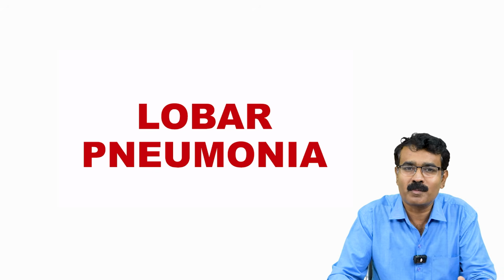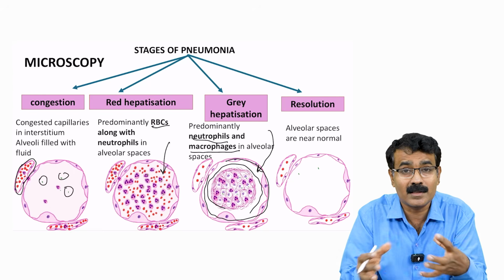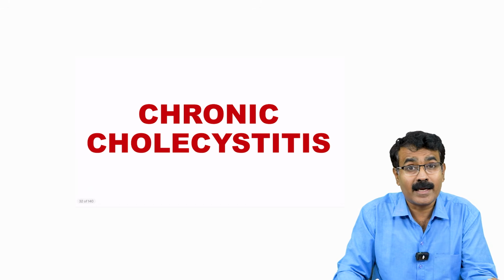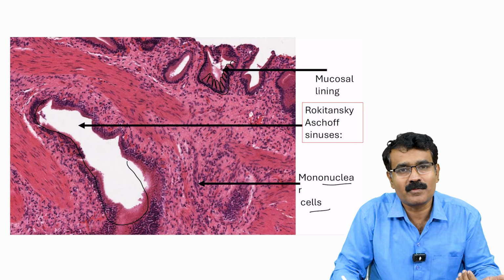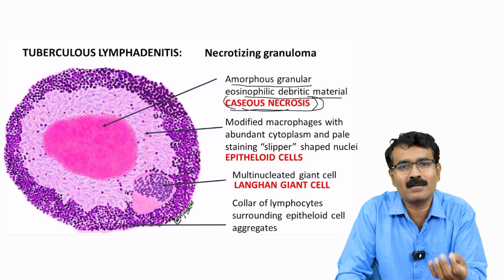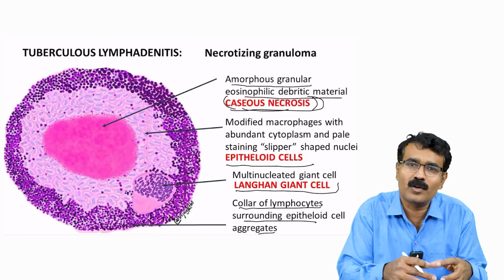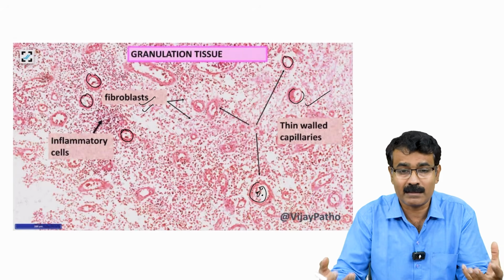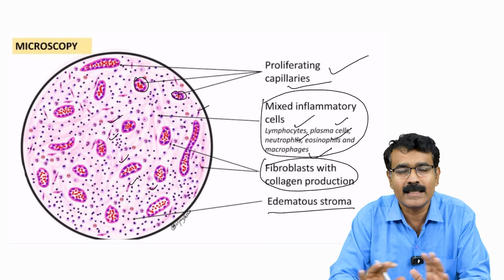Microscopy Made Easy: Part 1| Quick Revision of 6 Common Pathology Slides | Dr. Vijay Shankar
Microscopy Made Easy: Quick Revision of 6 Common Pathology Slides | Dr. Vijay Shankar

Welcome back to iLovePathology!
This video is a quick revision guide focusing on the microscopic features of six high-yield general pathology slides, ideal for MBBS students preparing for practical exams.

00:00 Introduction
00:32 Fatty Change – Liver
03:09 Acute Appendicitis
05:33 Lobar Pneumonia
08:40 Chronic Cholecystitis
11:04 Tuberculous Lymph Node
13:55 Granulation Tissue
16:56 Conclusion

 These short, focused explanations are designed to help you revise faster. Feel free to watch at increased speed for a quick recap before exams.

**Pathology Books I Love and Recommend  for undergraduate students **
As a passionate educator and content creator, I’ve spent years teaching pathology and creating content for this channel. These are the books that have shaped my learning and continue to inspire my teaching. Each book has its own unique style, and while most of my content is inspired by Robbins, I also refer to other important resources and the latest advances to bring you the best possible content.

I’ve personally read each of these books, and I love how they complement each other. If you're serious about mastering pathology, I highly recommend adding these to your library!

1. Robbins and Kumar Basic Pathology, 11e-South Asia Edition
2.  TEXTBOOK OF PATHOLOGY by Harshmohan
3. Textbook of Pathology 2 Vol Set, 2025 , 2nd Edition by Vinay Kamal
4. Exam Preparatory Manual for Undergraduates Pathology by ramadas nayak